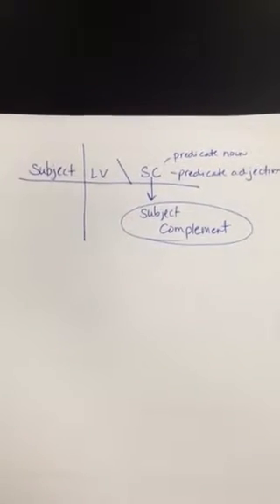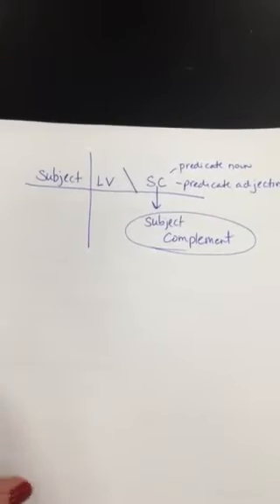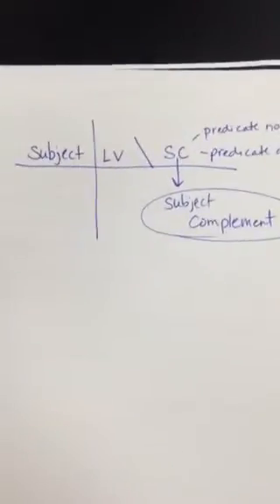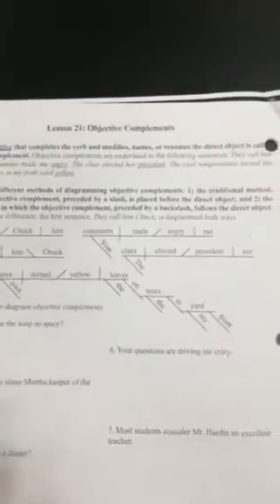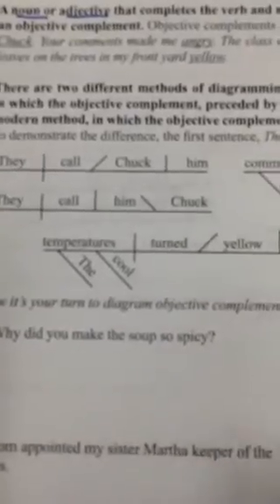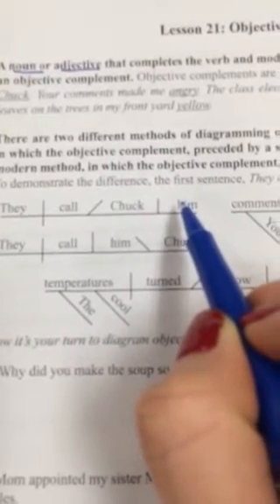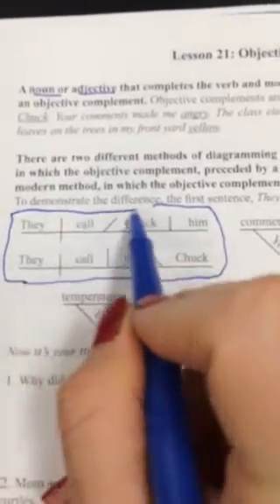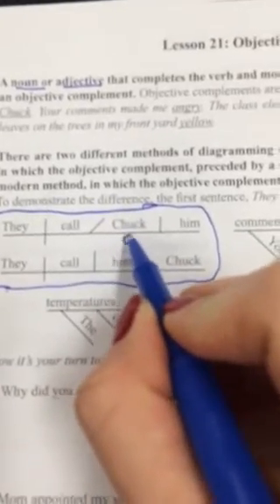Diagramming Lesson 21